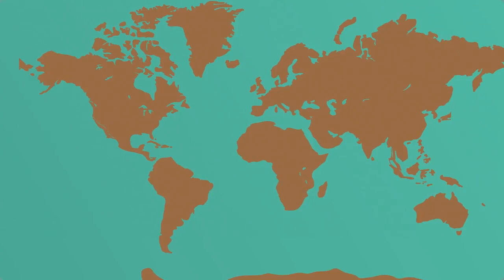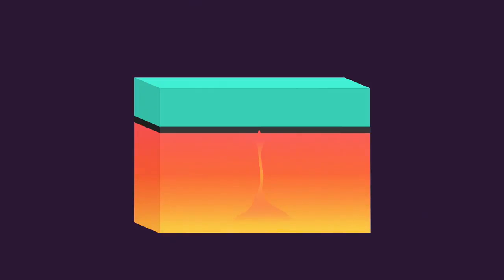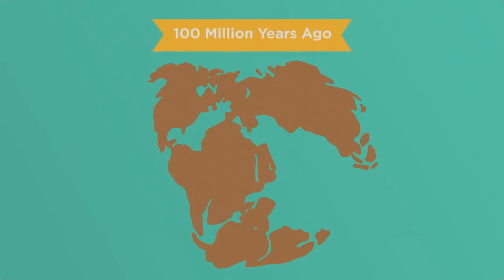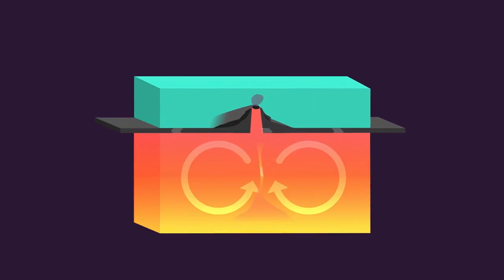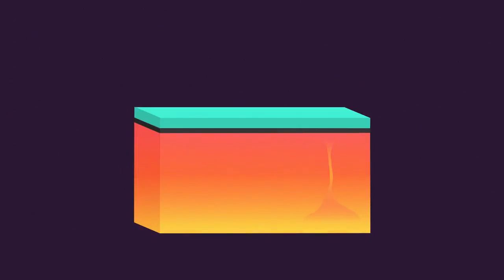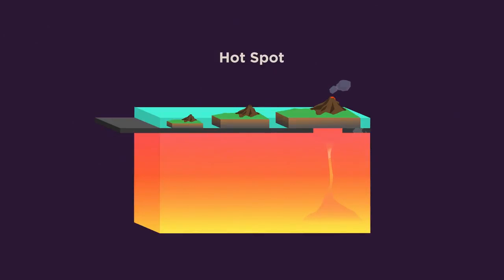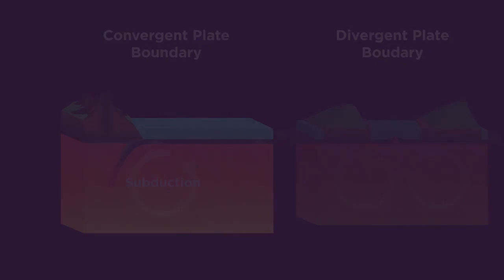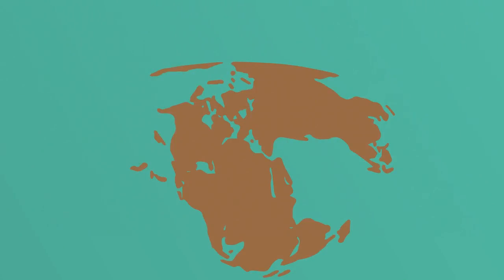Plate Tectonics Chemistry for All FuseSchool